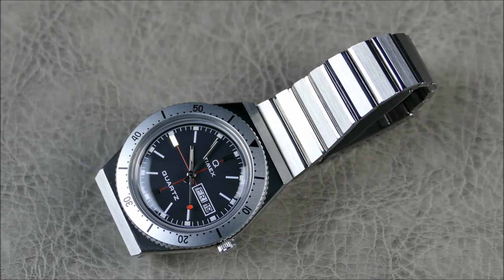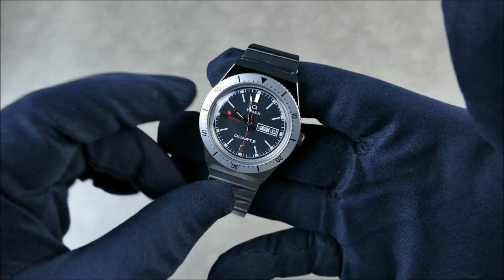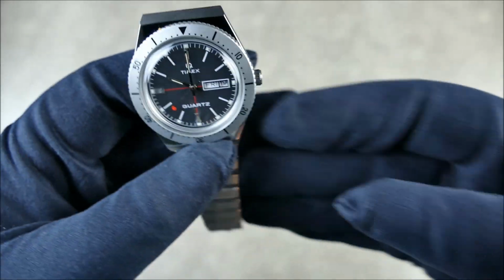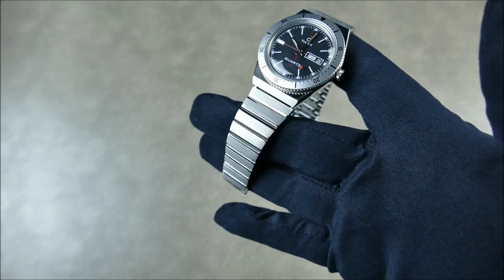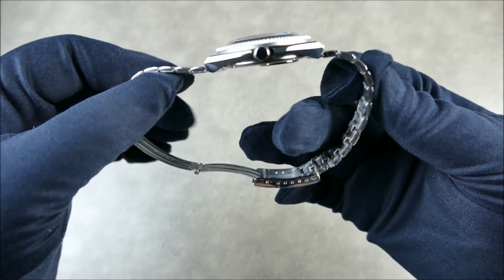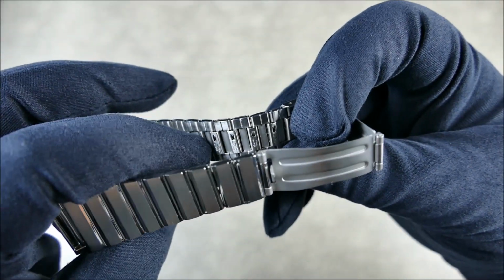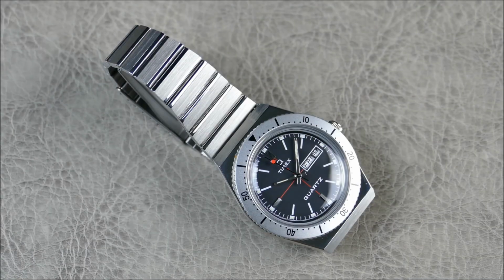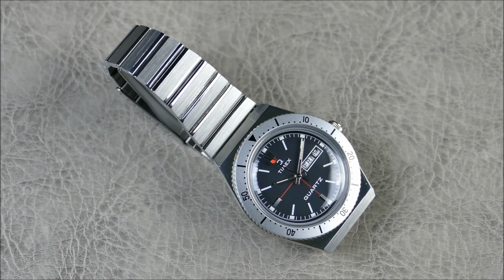On the Wrist, from off the Cuff: Todd Snyder x Timex Q, Their Best Collaboration Yet?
On this episode we take a look at another relatively affordable timepiece in the Timex Q reissue, specifically the Todd Snyder exclusive collaboration.  The Timex Q has gotten a lot of attention as of late, with very well proportioned, handsome little reissue variants.  They seemed nice enough but it wasn't until this particular spec was released, that they really caught my eye.  This very retro 70's inspired unit has some really great design cues that help give a more niche design some nice crossover appeal.  For me though, it is a bit too faithful to its vintage inspirations in build quality and overall spec, so this one will most likely joining my youngest Son's collections.   Let me know what you all think in the comments below, thanks guys!